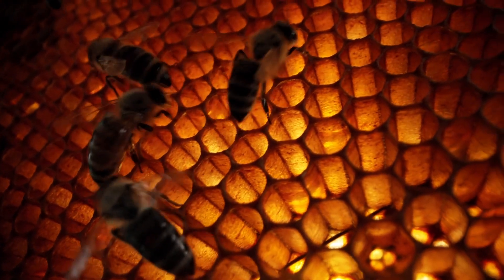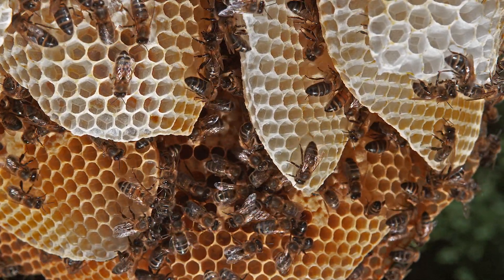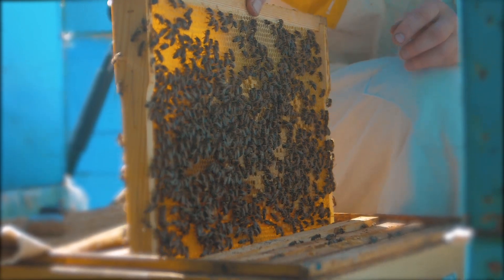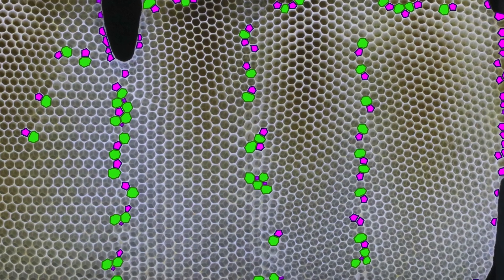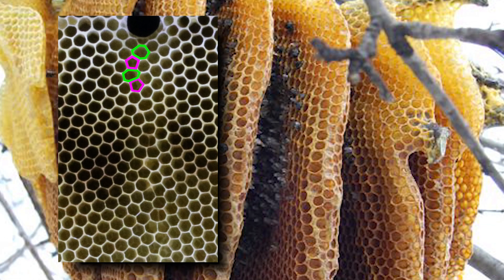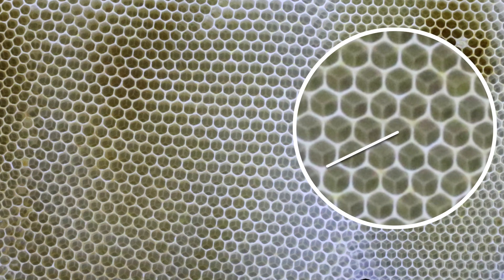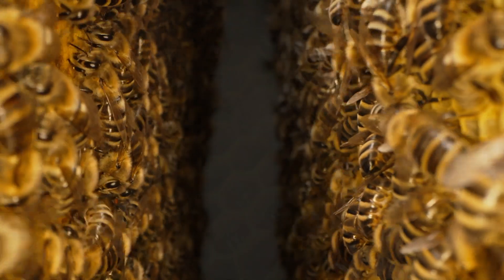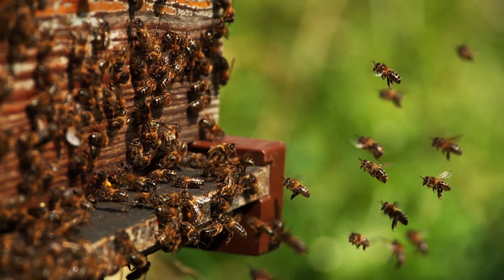EXTRAORDINARY ENGINEERS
For more than 20 centuries, mathematicians, artists and engineers have marveled at the structure of the honeybee hive.  Comprised of thousands of perfect hexagonal cells, every inch of a honeycomb wall is a masterpiece of design. Now, recent discoveries have cast even greater light on the bee’s architectural abilities with stunning new evidence of purpose, foresight and cognitive decision-making by insects with brains smaller than a sesame seed.